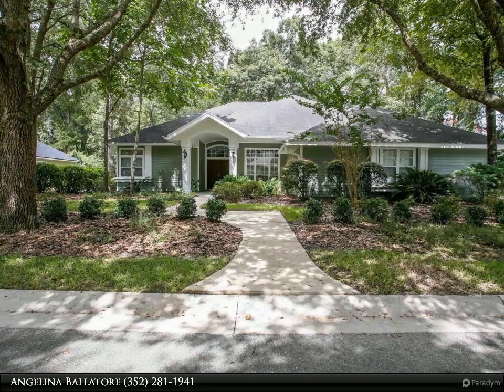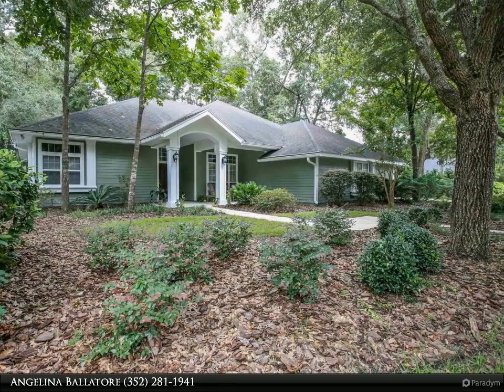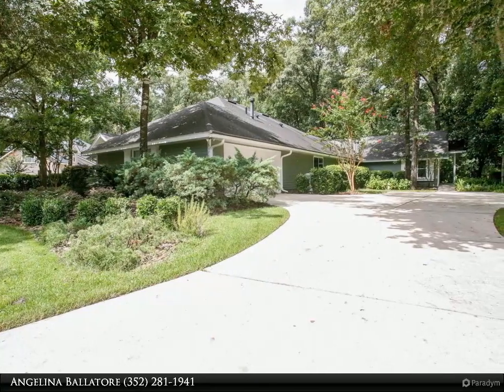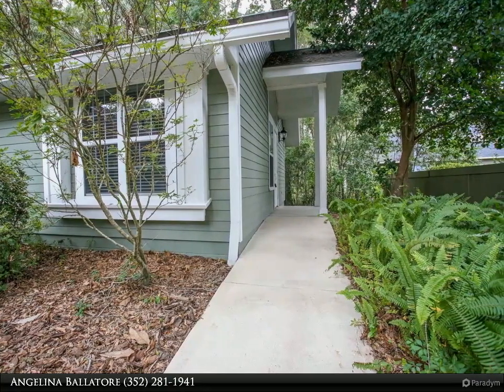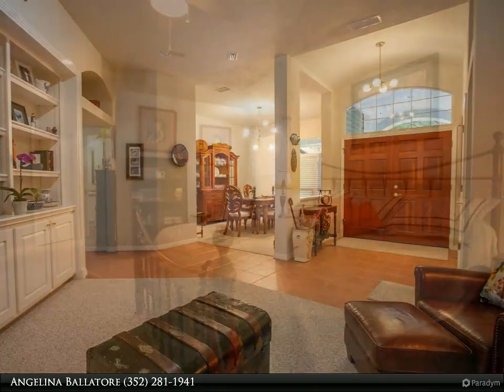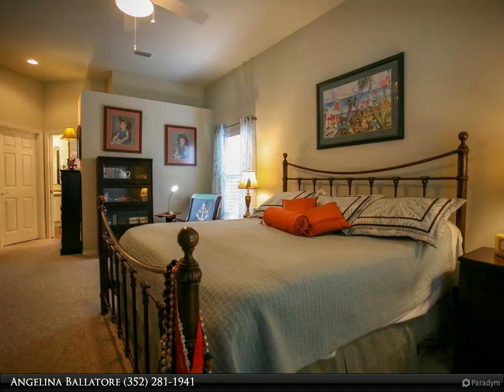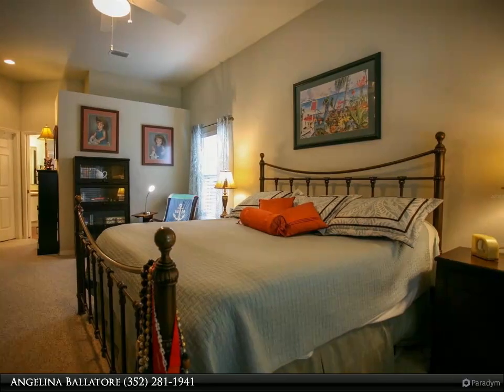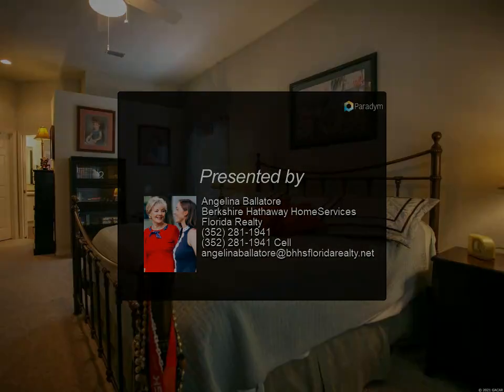Sold! 3128 SW 98TH DRIVE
***Open House Sunday 9/19 from 1-3pm***Your dream has come true!!! Beautiful custom built Rutenberg pool home in Haile Plantation. Talk about amazing and spacious! Over 3,700 heated and cooled square feet with closets and storage galore. Oversized 2.5 car garage. 4-way split floor plan. This home was designed with functionality and family in mind, without overlooking a great flow for entertaining. Massive multi-purpose bonus room overlooking secluded woods. A separate entry in-law suite with wheel chair access, bathroom and walk-in closet accommodates a multi-generational household. Relish in the natural light from the high transom windows. Substantial laundry /mudroom with sink, plenty of cabinet space and countertops. Enjoy a clear view of the stars lounging in your pool or entertaining from your screened in lanai. Great location, short walk to Chiles elementary, Haile Village center, shopping and restaurants.

Angelina Ballatore
Berkshire Hathaway HomeServices Florida Realty